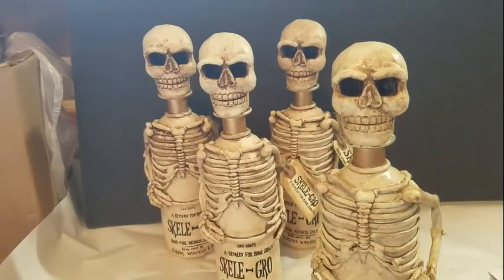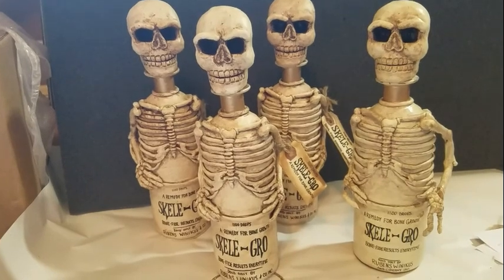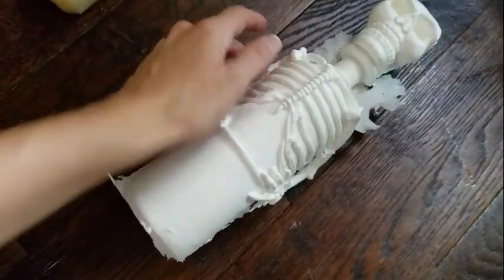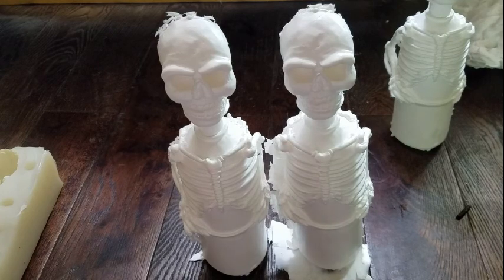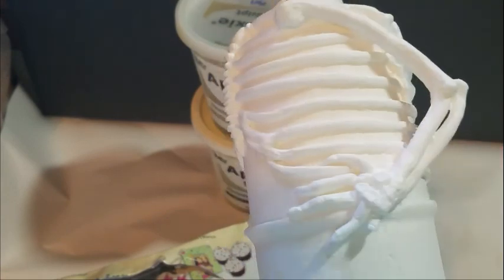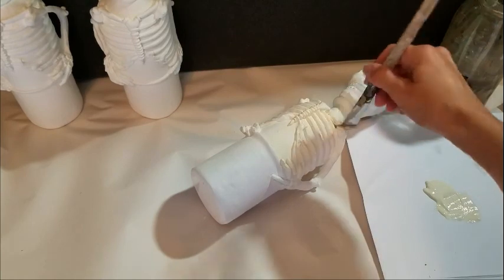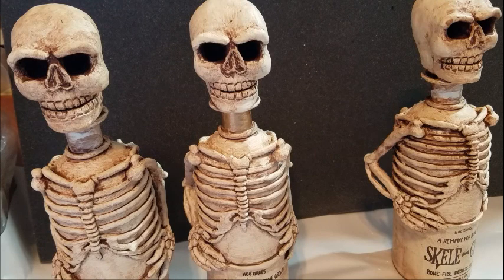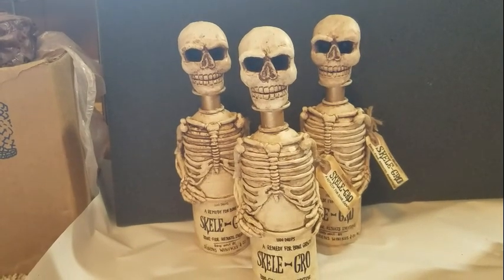How to make a Skele-gro bottle inspired by Harry Potter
View step by step guide to how to make a Harry Potter inspired Skelegro bottle DIY